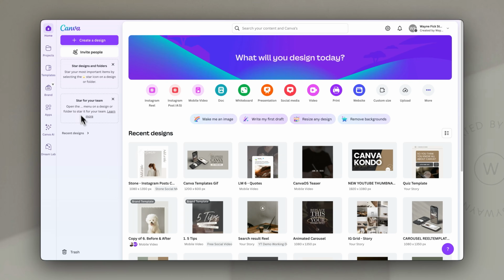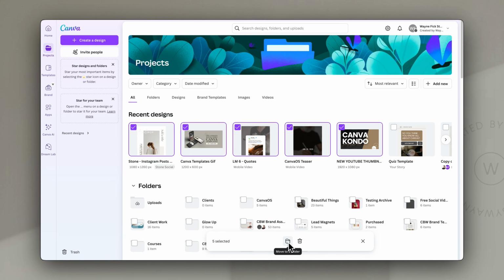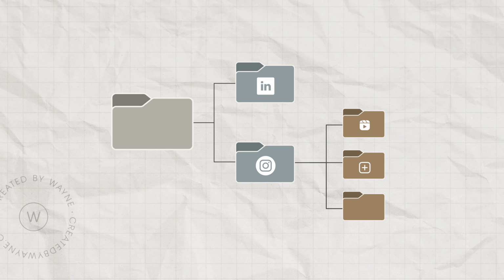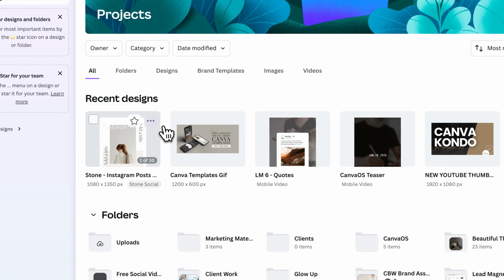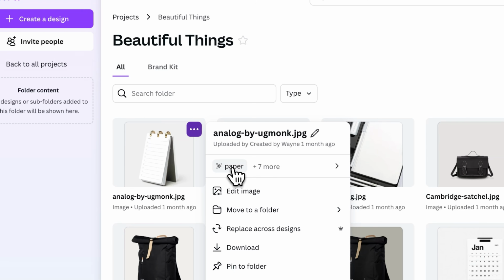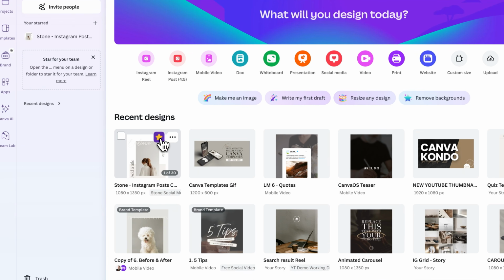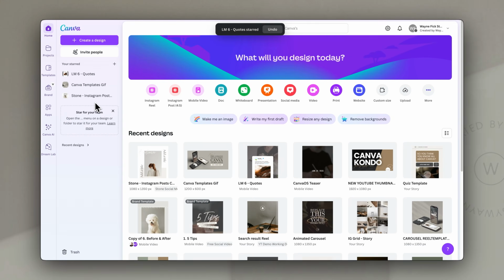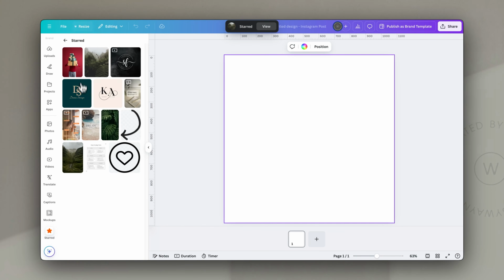Canva Organization Like a Pro - 5 Essential Tips! (Canva Kondo!)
Tired of a cluttered Canva dashboard? This video will show you how to organize your Canva files like a pro with 5 essential tips! Learn how to create a folder system, name your files effectively, utilize tags, leverage the "Starred" feature, and harness the power of the Canva brand kit. These tips will help you save time, increase your productivity, and streamline your design workflow.

⭐️ ENROLLMENT FOR CANVA.OS OPENS SOON ⭐️
Enrollment for my Canva course - called CanvaOS - opens in January (with a special bonus to be announced soon!)

to join the waitlist and be the first to know when enrollment opens (and take advantage of the early-bird special!

⏱️ TIMESTAMPS

00:00 - Introduction
01:26 - Master the Art of Folder Creation
03:11 - Name Your Files Like a Pro
04:34 - Unlock the Power of Tags
05:29 - Exciting Announcement
06:28 - Utilize the "Starred" Feature
08:15 - Leverage the Canva Brand Kit
09:10 - Why it matters

OR

1. and pop your details in.
3. Follow the link to your free template
4. Click on the "USE TEMPLATE" button to create a copy in your Canva account.
5. Start creating your sales page!

Drop into our newly launched store and browse our high-converting sales page templates, or grab a curated selection of social media templates

🔗 LINKS & RESOURCES